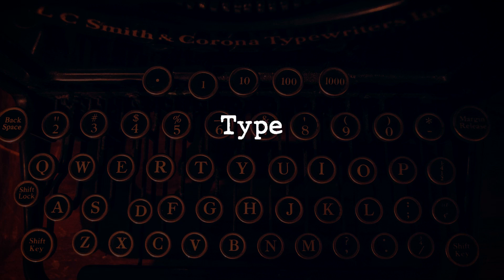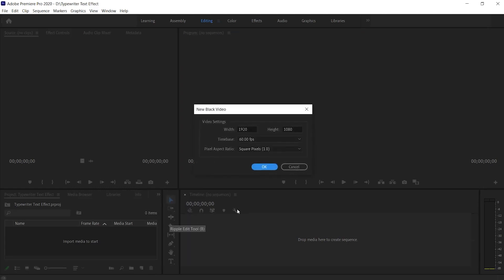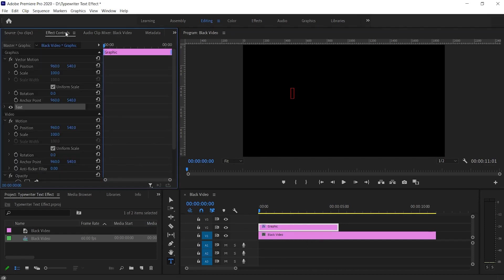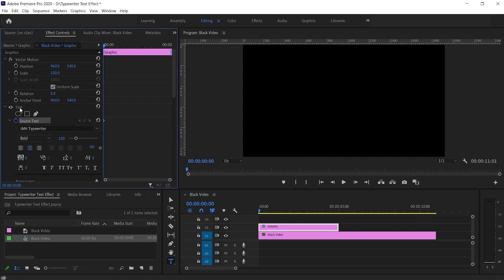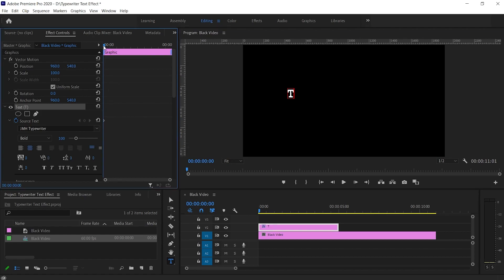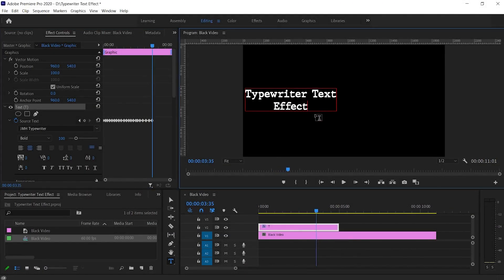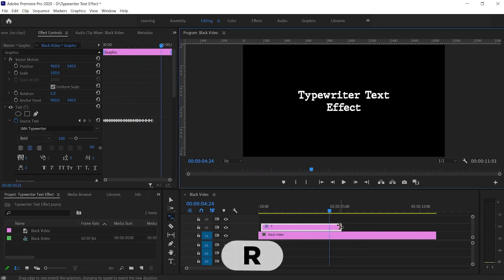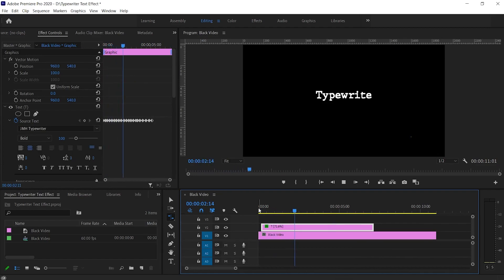Typewriter Effect in Premiere Pro | Adobe Premiere Pro Quick Tutorial // Typewriter Text Effect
⚡𝗨𝗻𝗹𝗶𝗺𝗶𝘁𝗲𝗱 𝗖𝗿𝗲𝗮𝘁𝗶𝘃𝗲 𝗗𝗼𝘄𝗻𝗹𝗼𝗮𝗱

In this Adobe Premiere Pro tutorial, we'll learn to create typewriter text animation effect in adobe. In simple steps you'll be able to create typewriter effect that you can use in your video projects. I used Adobe After Effects CC20 in this video.

The typewriter sound used in the video was downloaded from Freesound.org

Timestamp:
0:00 Intro
0:20 Animation Setup
1:04 Creating Keyframes
2:11 Tweaking the Animation